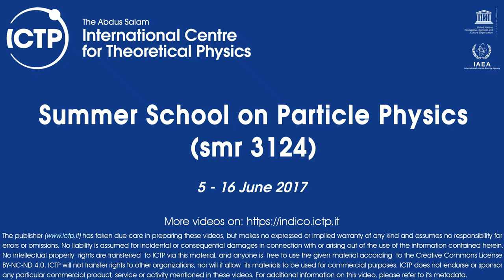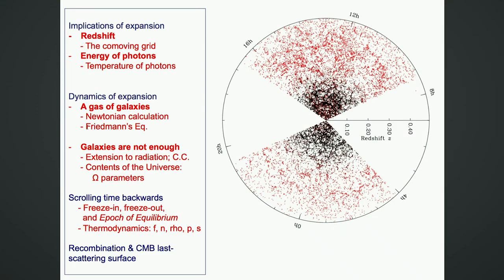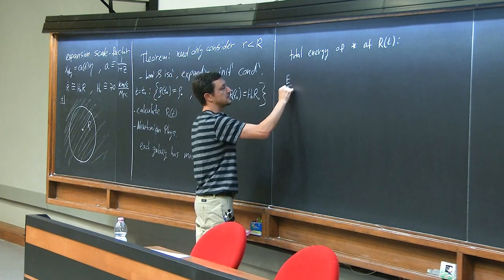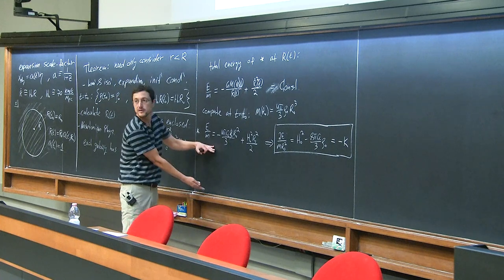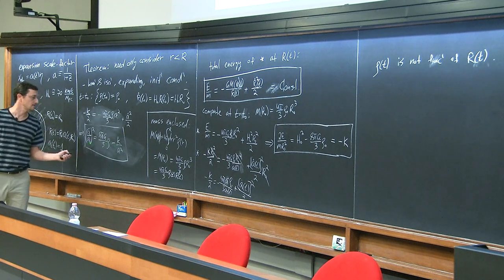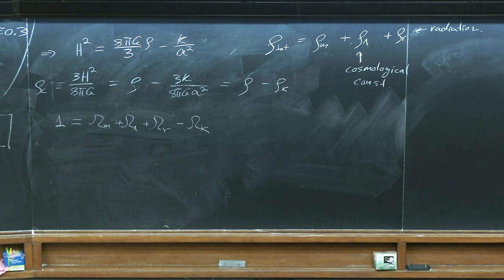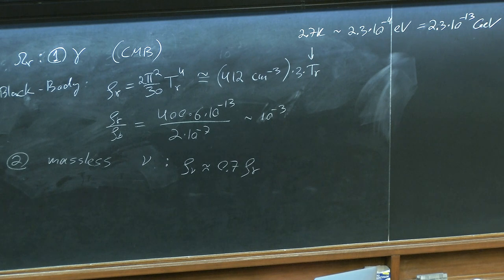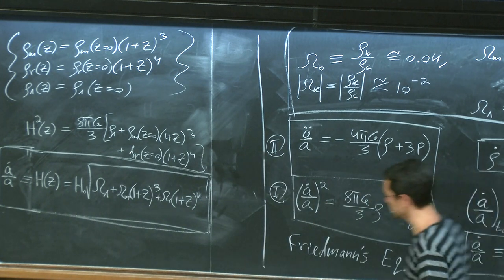Physics of the Early Universe - Lecture 2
Speaker: Kfir Blum (Weizmann Institute of Science)
Summer School on Particle Physics | (smr 3124)
2017_06_13-09_00-smr3124